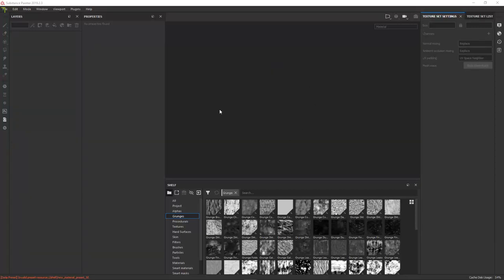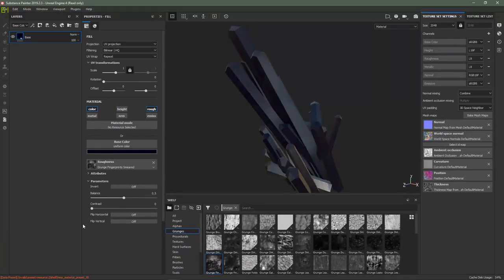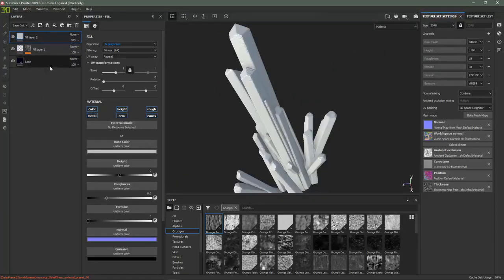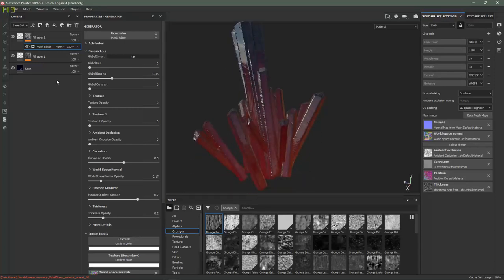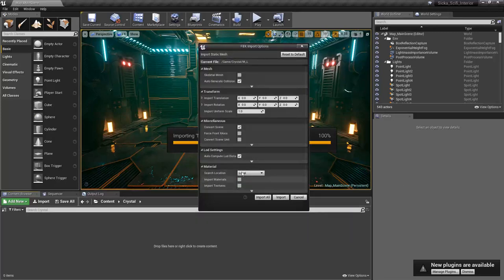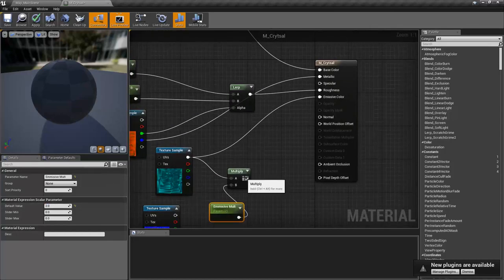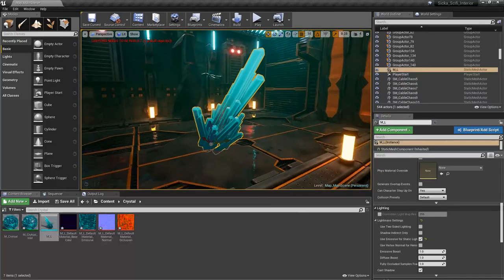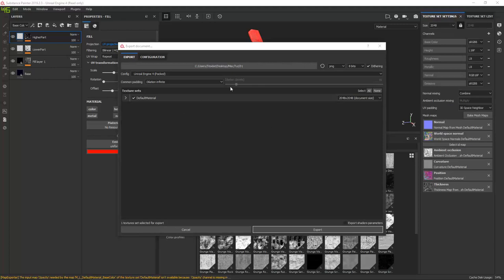Crystal Shader Substance Painter to UE4 (Easy)